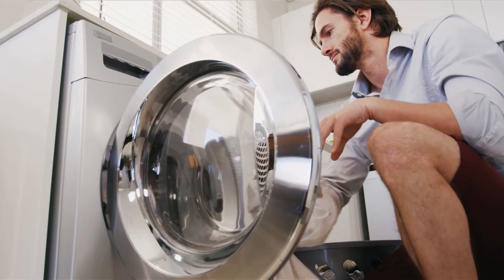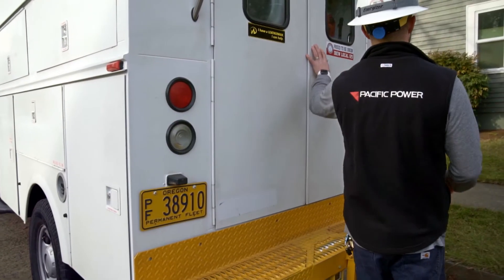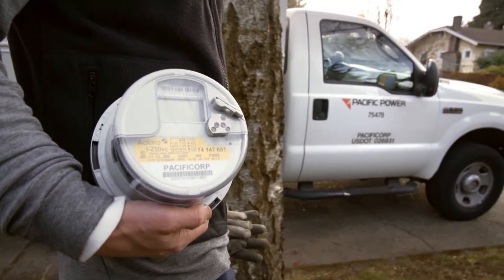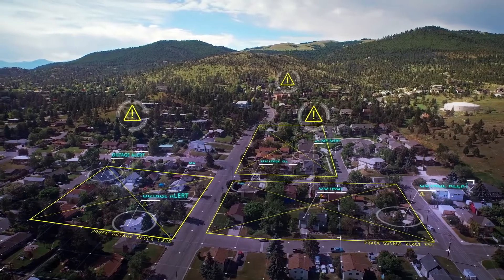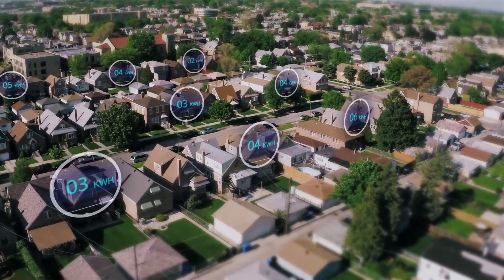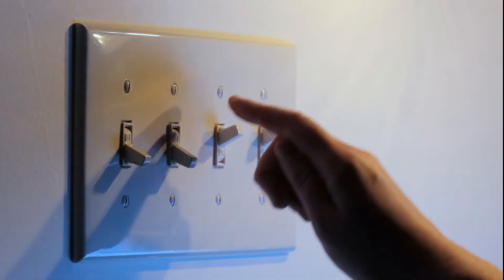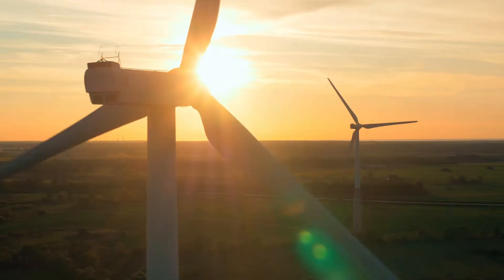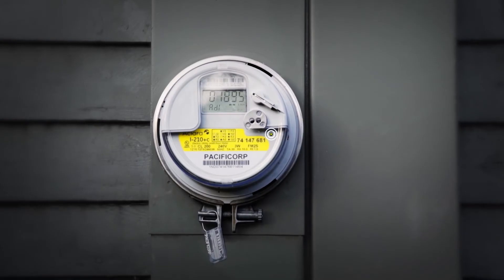Meet the Smart Meter | Pacific Power